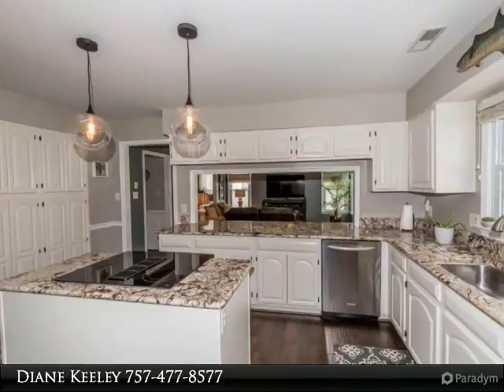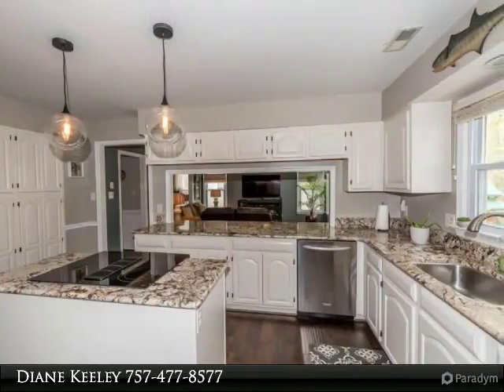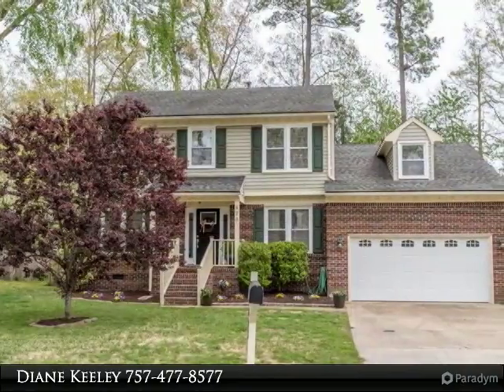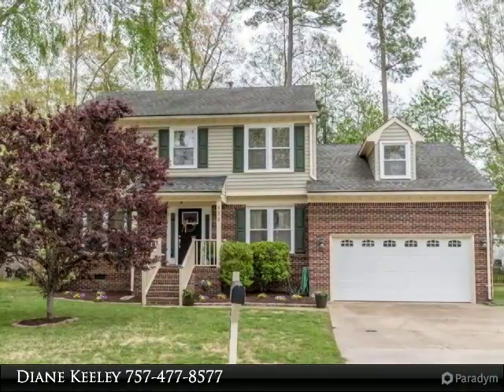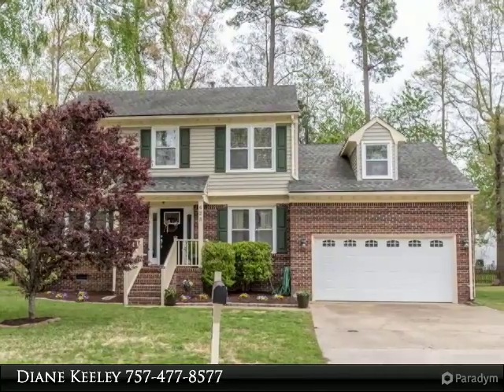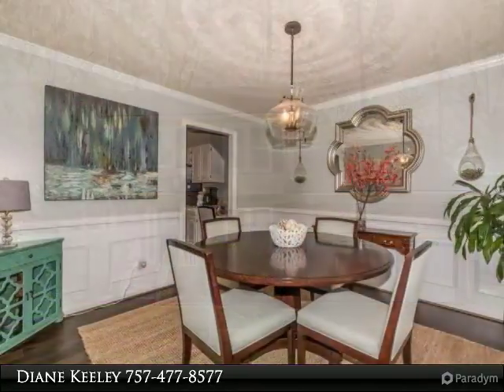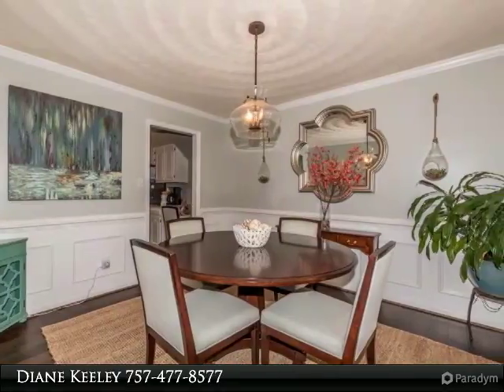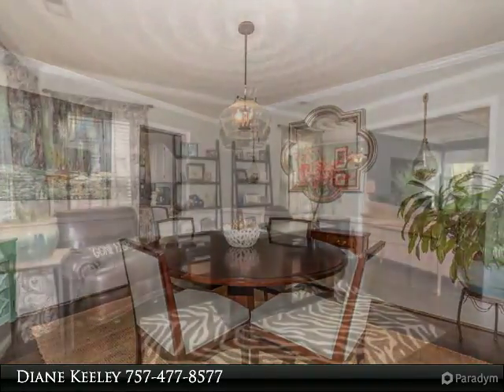Homes for Sale - 423 Supplejack CT, Chesapeake, VA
You won't be able to get this unbelievable kitchen out of your mind! Expansive granite counters invite you into this gorgeous and functional kitchen with stainless steel appliances and island range! Floor to ceiling cabinetry, built in work space and eat-in breakfast nook. 5 inch engineered hard wood floors glisten throughout the main living area, Master bath with separate tub and shower, built in bookcase in master suite. Trex deck opens to a spacious and serene backyard for all your outdoor entertaining! All of this along with the amenities in the sought after Riverwalk community which include its clubhouse, playground, pool, walking paths, and boat ramp. This one will not last, so be sure to schedule your private showing today!

Presented By:
Diane Keeley, Berkshire Hathaway HomeServices Towne Realty